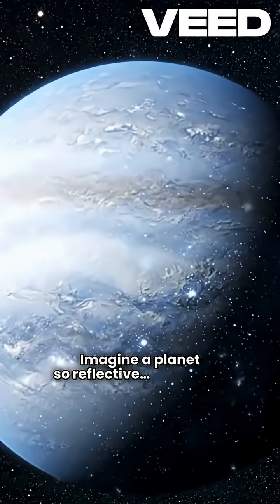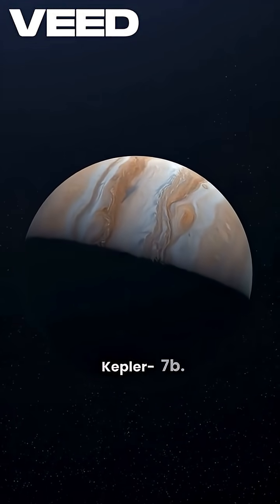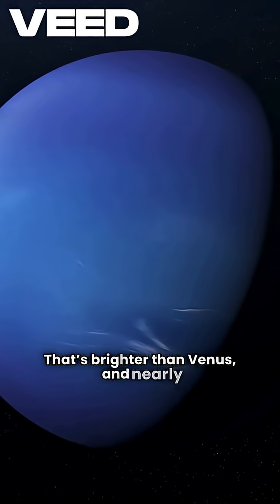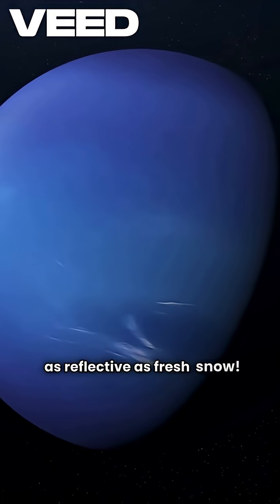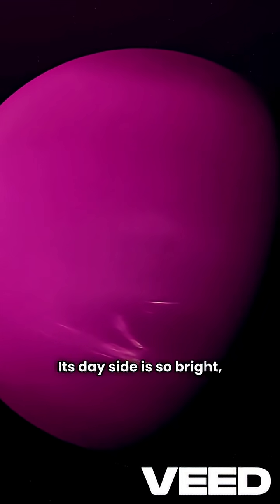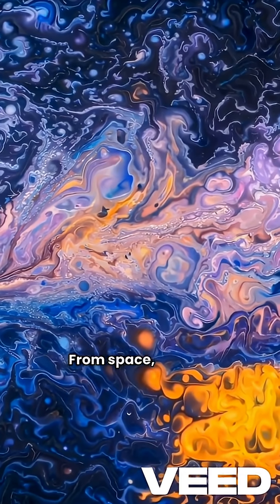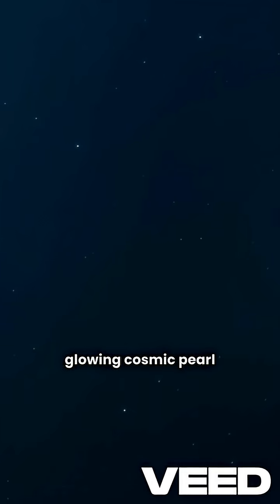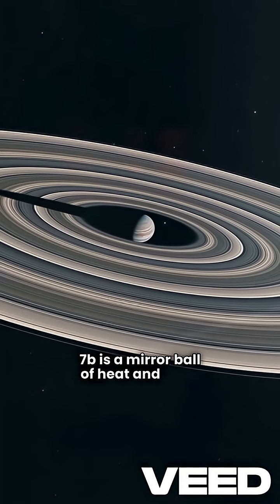This Planet Reflects Light Like a Mirror!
Imagine a planet so reflective, it shines brighter than anything in our solar system.

Meet Kepler-7b, a massive gas giant that reflects nearly 80% of the light that hits it — brighter than Venus, and rivaling the reflectivity of fresh snow.

Despite burning at over 1,500°C, it glows like polished metal — thanks to mysterious clouds made of silicate particles and possibly unknown minerals.

From space, Kepler-7b doesn’t look like a planet.
It looks like a mirror ball, floating in the dark.